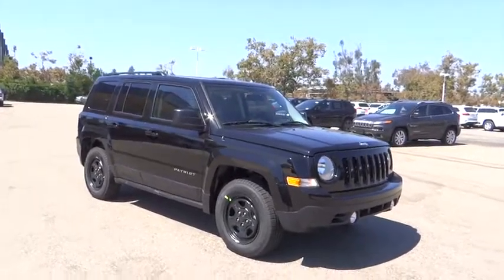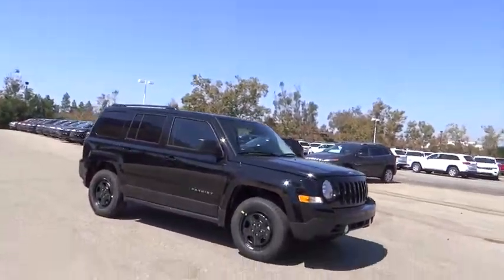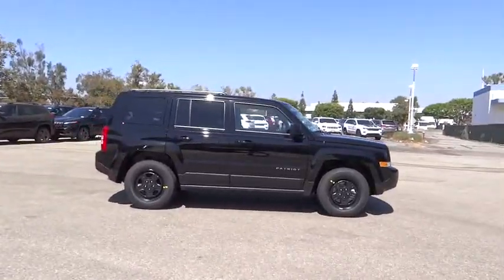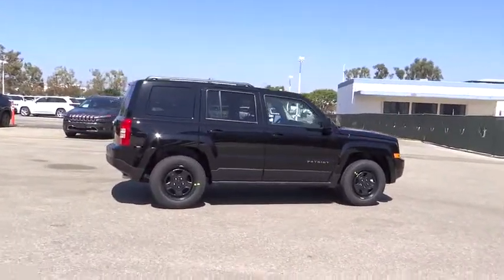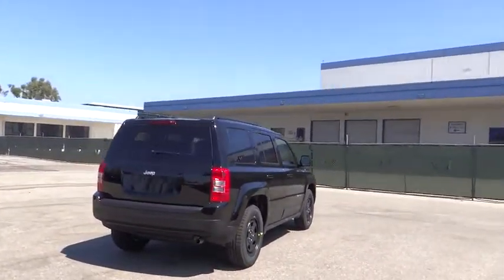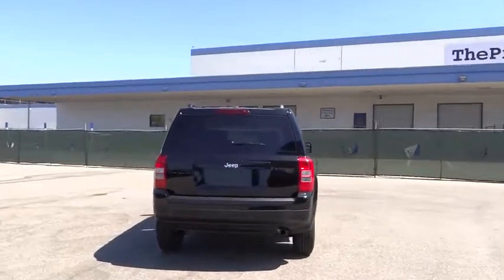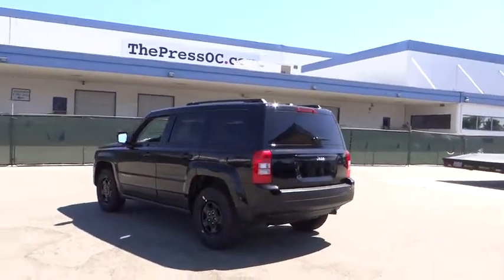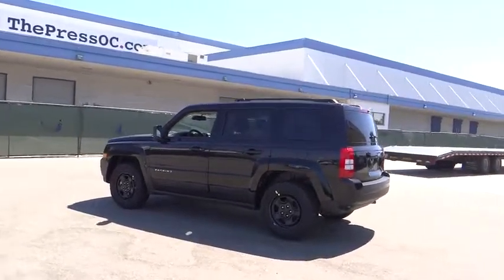2017 Jeep Patriot Costa Mesa, Huntington Beach, Irvine, San Clemente, Anaheim, CA PR70259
2017 Jeep Patriot